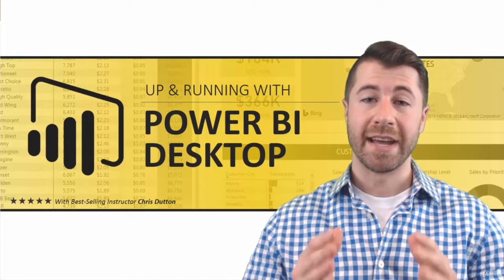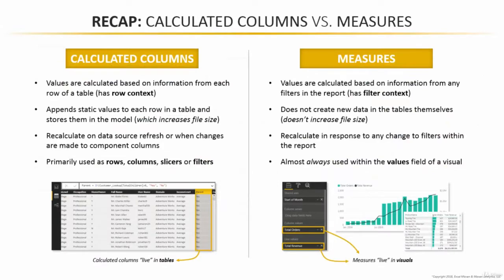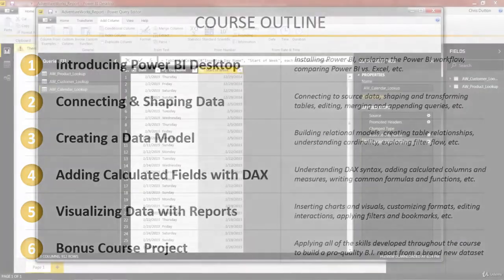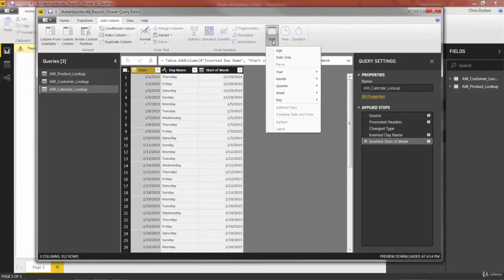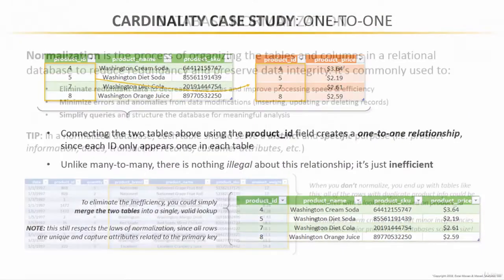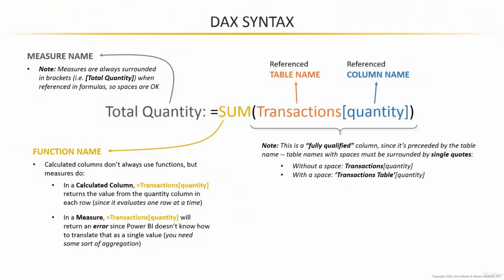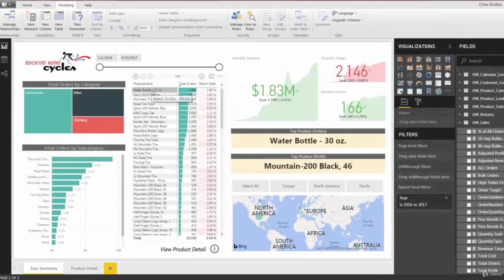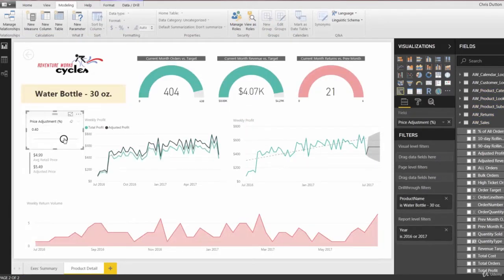Course Structure & Outline | Microsoft Power BI Desktop for Business Intelligence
• Relationship Cardinality
• Connecting Multiple Data Tables
• Filtering & Cross-Filtering

• Matrix Visuals
• Slicers & Timelines
• Cards & KPIs

Credits:
-Chris (Founder, Maven Analytics)